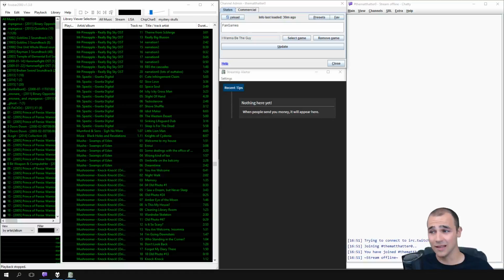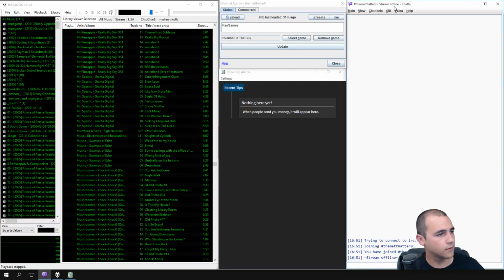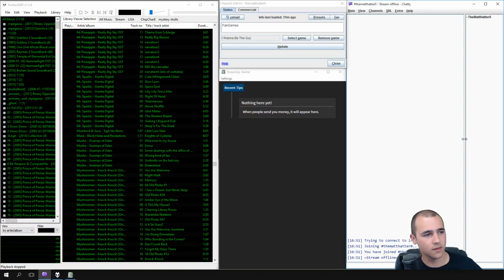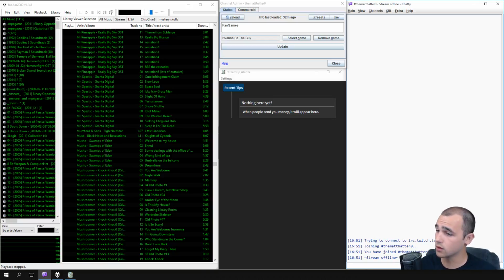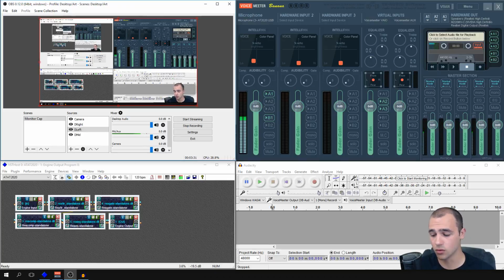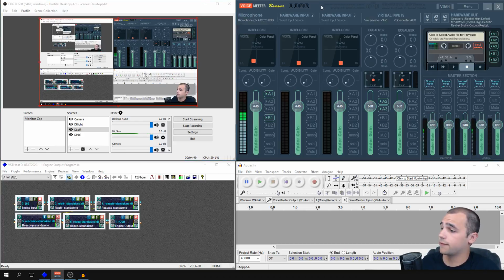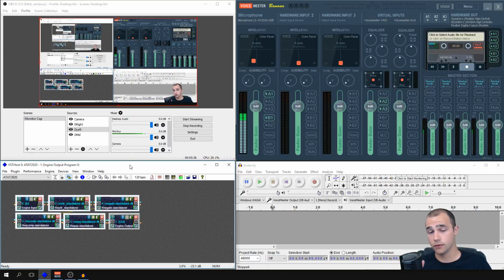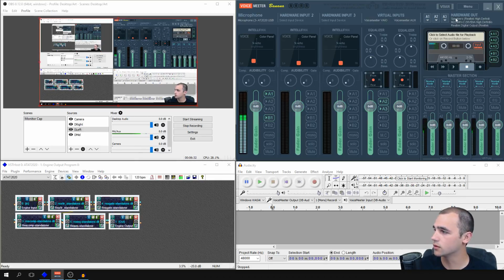[Old] Personal Streaming Software Setup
EDIT:
This is quite old since I've made some hardware adjustments into my audio setup, and found some cool new things in OBS Studio. Setup should still be usable though.
A quick video about my software used to stream.

Note Streamtip Alerter isn't linked due to being a specific tool for Streamtip.com only. if you choose a different tip site they will likely have a different tracker.